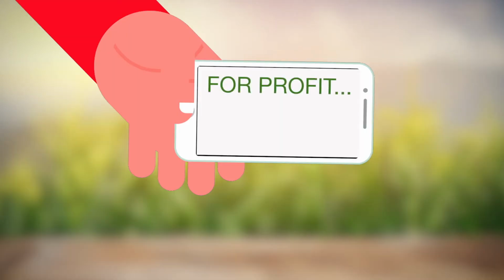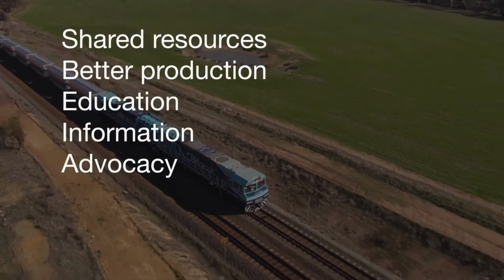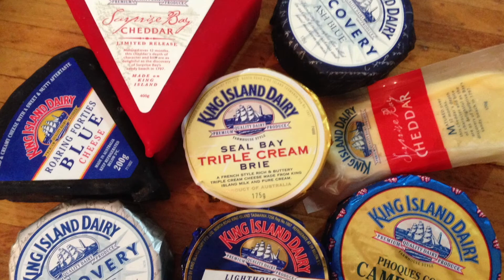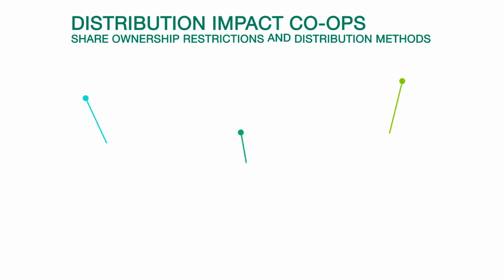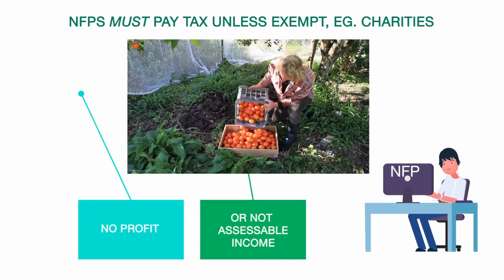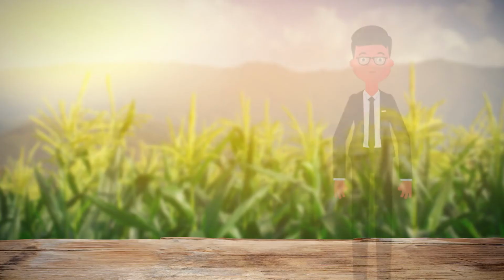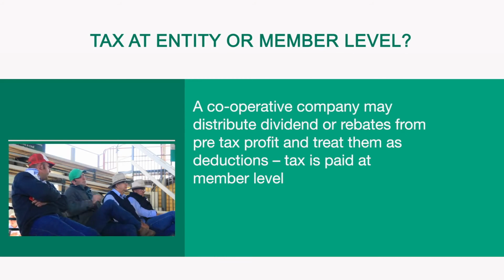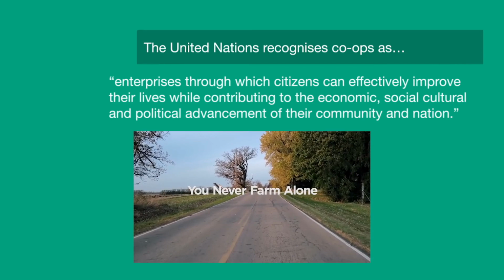Lesson 2: Co operatives for profit, not for profit, for purpose and a bit about tax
In lesson 2, you will learn about the legal models that can be used in starting your co-operative. The lesson provides information about the functions, features and capabilities of the different structures so that you and your group can choose the best legal model for your purpose. The difference between a co-operative for profit (a distributing co-op) compared to a co-operative not for profit (a non-distributing co-op) as highlighted by Australian tax laws is explained.

To find out more about co-operatives for profit, not for profit, purpose and a bit about tax, watch video lesson 2! We hope you enjoy this Farming Together tool as part of your learning.